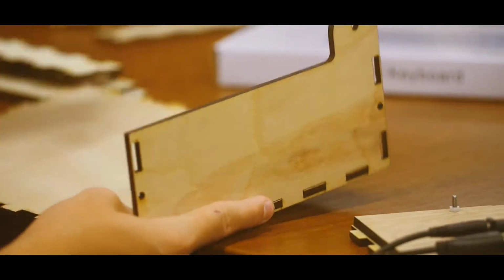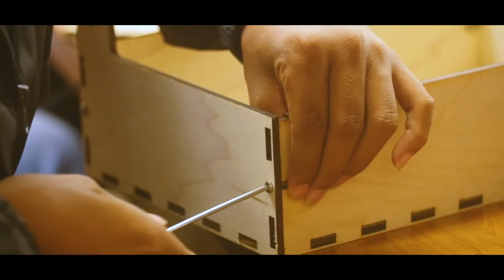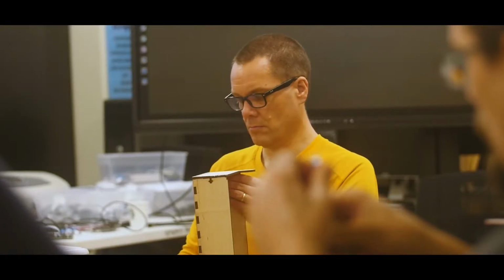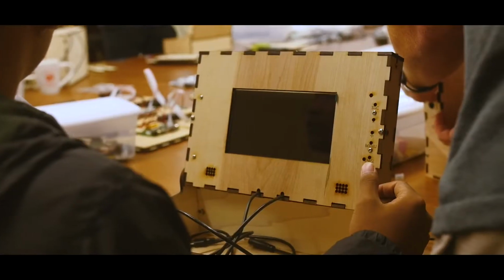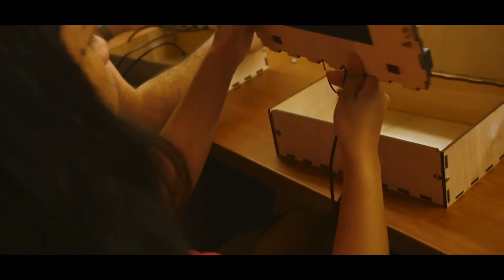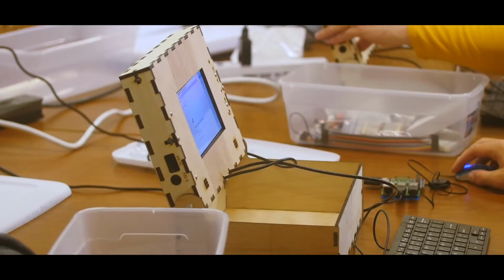RASBERRY PI ASSEMBLE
This is an early version of the Raspberry Pi assembly for T3 alliance at University of Hawaii Hilo.